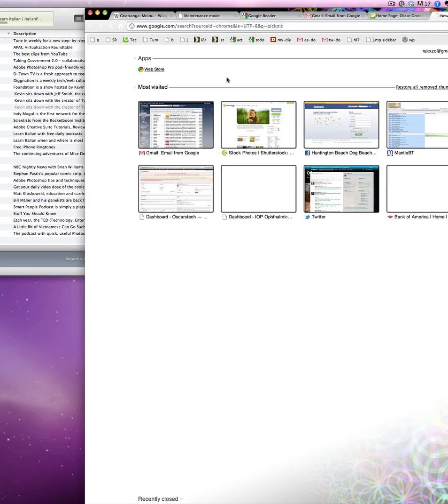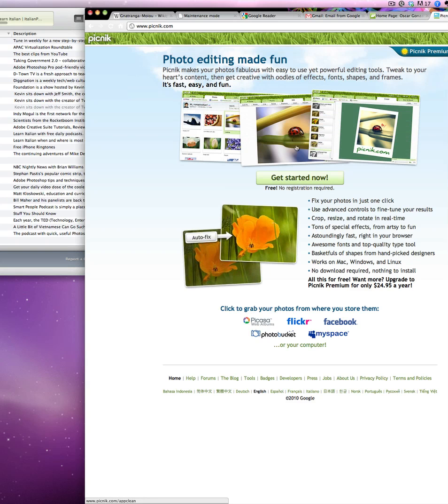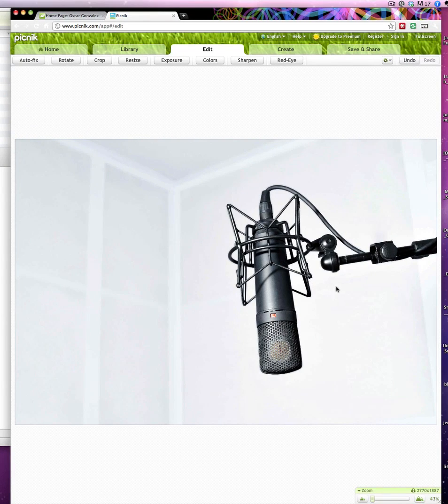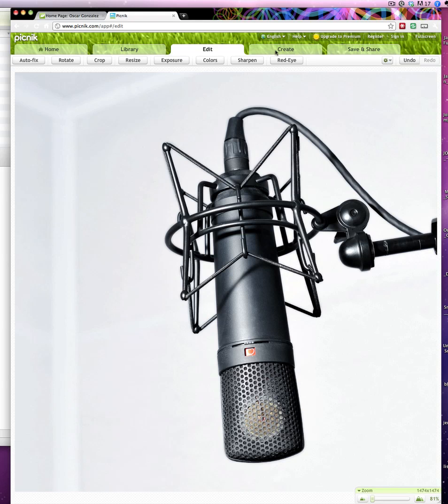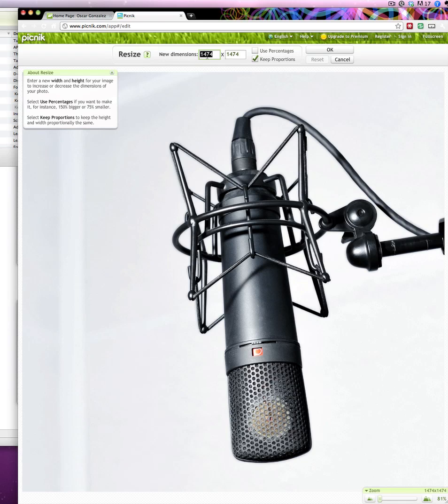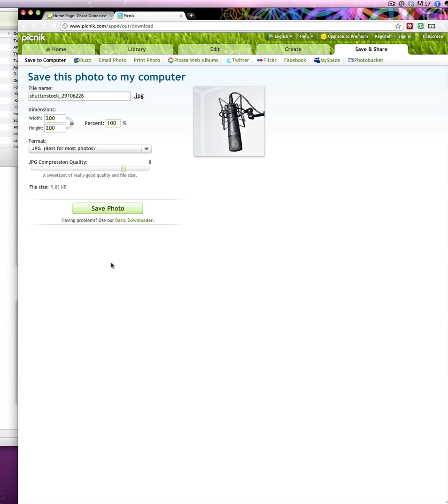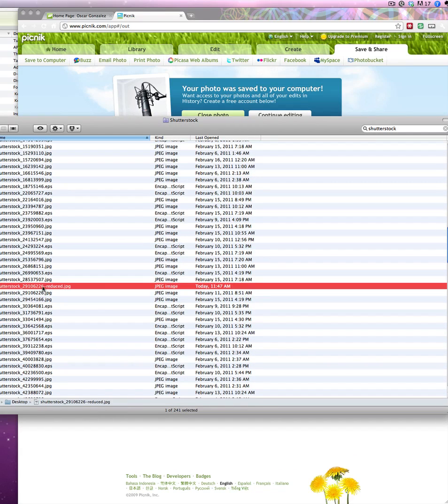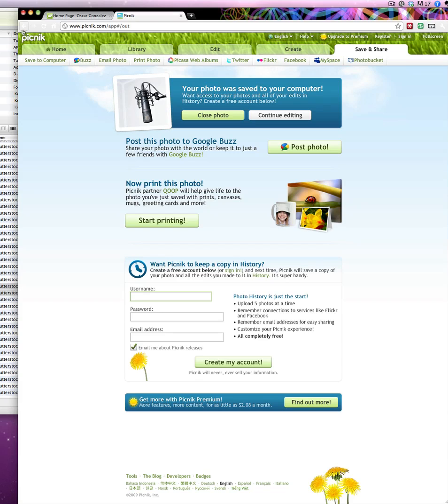How to crop and resize using picnik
Easy to use, picnik.com lets you crop and resize your images for the web without the need of bulky and expensive tools like Photoshop.